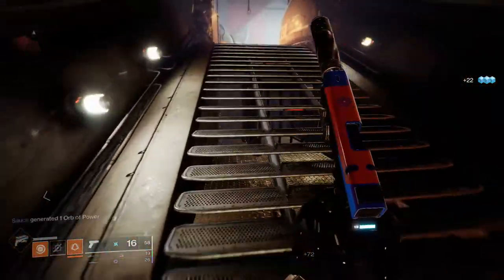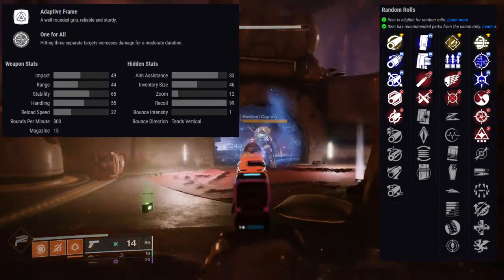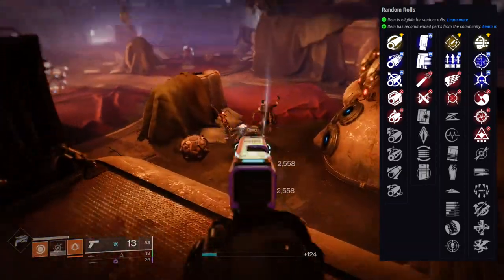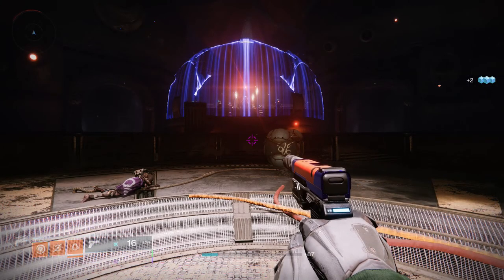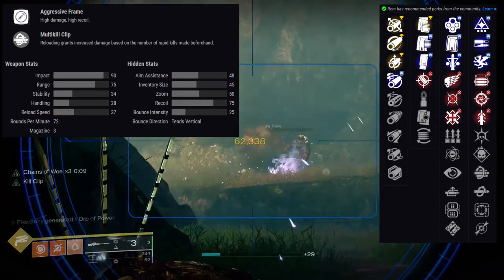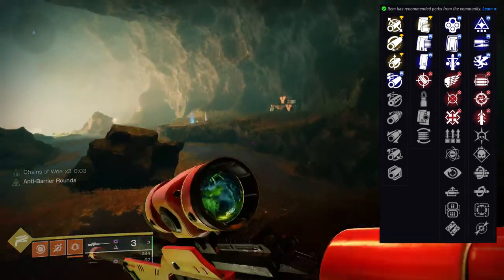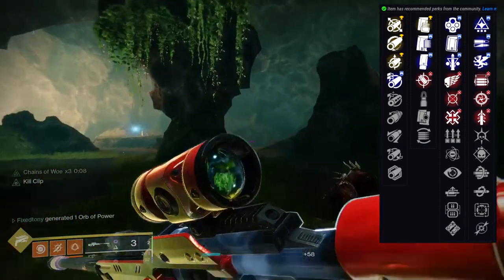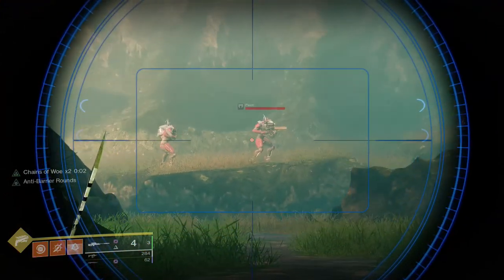Crucible Weapon's Review | Destiny2: Season of The Chosen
In this video we'll be looking at the two crucible weapons that got introduced this season. I am a bit late on these but I finally got a weapon for each playlist and I'm really happy with a few of them.